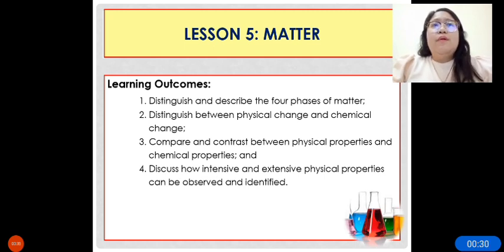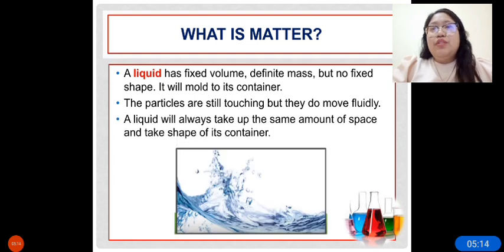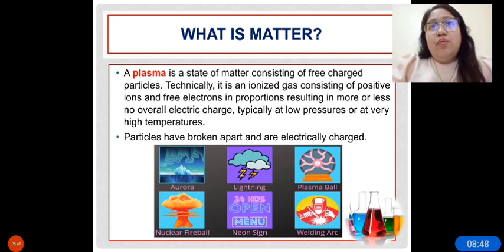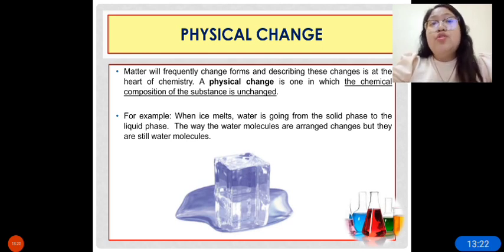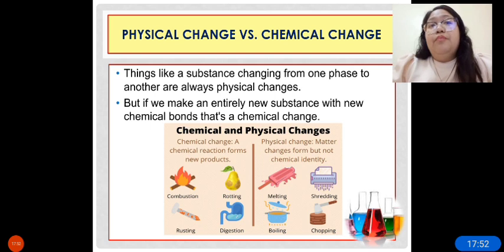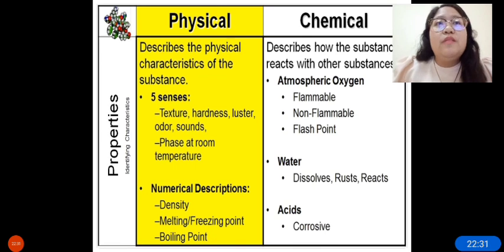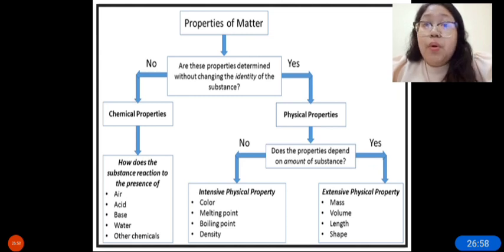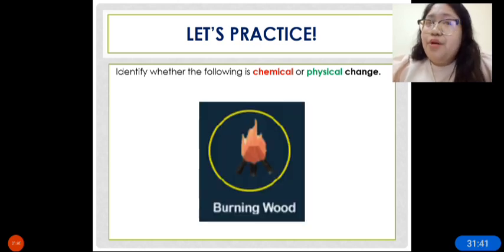Chemistry - Lesson 5: Matter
Hey Students! Please watch the video discussion for Lesson 5: Matter. Stay safe and stay determined!